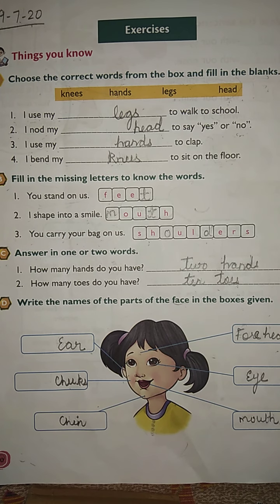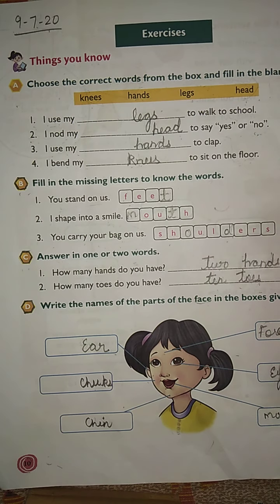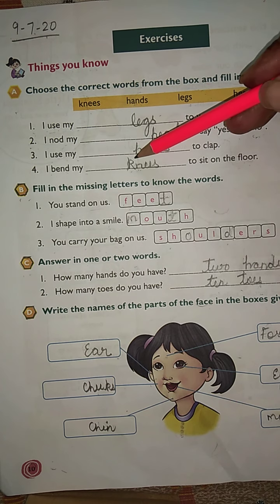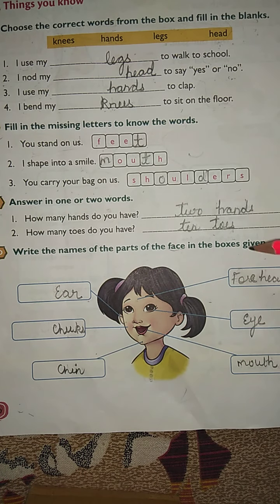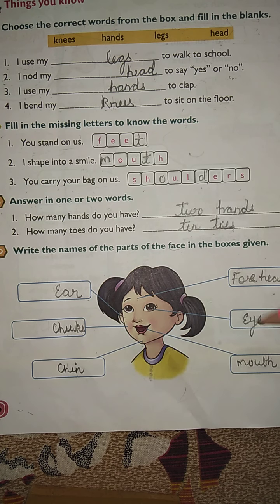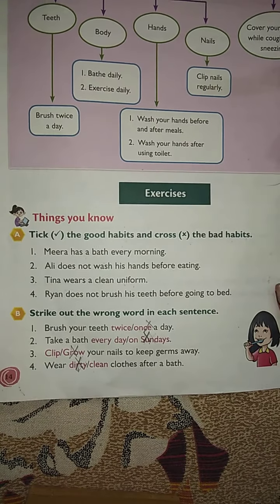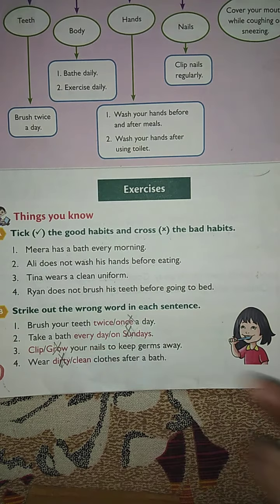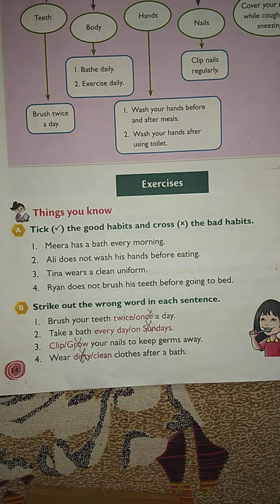Subject - EVS "exercises"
Revision for U.T- 2 pg no 10 , 11 and 14